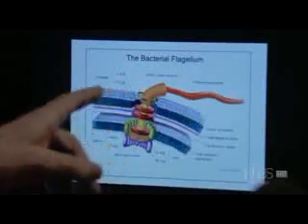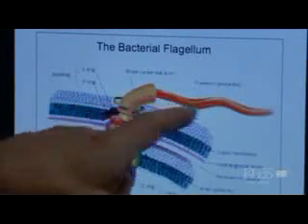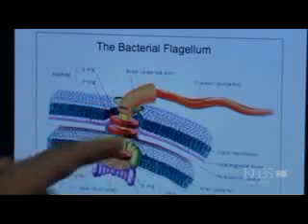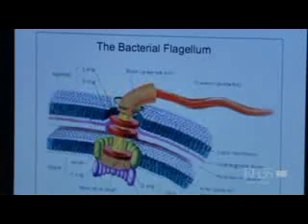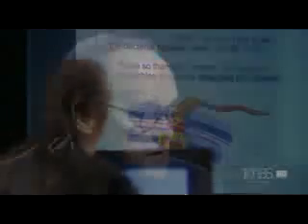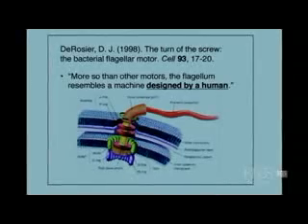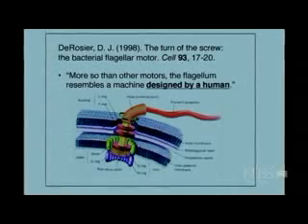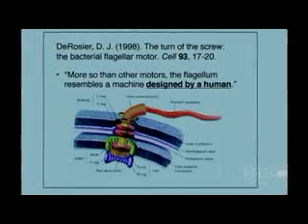Judgment Day: Intelligent Design on Trial 8of12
Judgment Day: Intelligent Design on Trial captures the turmoil that tore apart the community of Dover, Pennsylvania in a landmark battle over the teaching of evolution in public schools. In 2004, the Dover school board ordered science teachers to read a statement to high school biology students about an alternative to Darwin s theory of evolution called intelligent design the idea that life is too complex to have evolved naturally and so must have been designed by an intelligent agent. The teachers refused to comply, and both parents and teachers filed a lawsuit in federal court accusing the school board of violating the constitutional separation of church and state. This is the trial where Behe admitted that if the definition of science was broadened to allow ID, it would also sweep in Astrology. This is the trial which saw Kenneth Miller completely dismantle "Irreducible Complexity". This is the trial where Buckingham and Bonsell went from saying "we don't know where the books came from" to the revelation that Buckingham had taken up an offering in his church, banked the money, wrote a cheque to Bonsell, Bonsell gave it to his father and his father bought the ID books. This is the trial where a number of key witnesses from the upper echelon of the Discovery Institute pulled out at the last minute and therefore would not defend the claims of intelligent Design under oath.